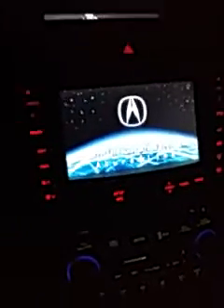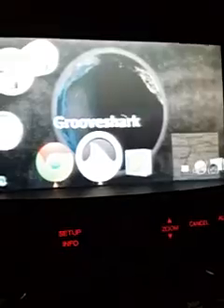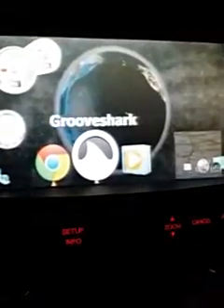Car Computer Version 5.0 running Windows 7 on an 08 Acura Tl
This isn't my first.. but now I got it down to an art... Basically connecting it via the backup camera... The only draw back is lack of an HD screen, as the stock Nav is analog.  I worked with the fonts, and customized windows to work around this... It actually works fine.  There is a way to convert the screen to HD, however its would be a real pain.   There is also a way to convert the Touch screen to a USB device and use it with the computer however, to get to it, it would literally be a pain. Anyways here are the specs of the computer.

Intel Micro ITX board DH77DF
Duel PSU... Pico PSU 160 W, and Made in China 160 W psu bridged...
Imbedded Wifi/Bluetooth via Intel's  Centrino® Advanced-N 6235
Intel i3
Windows 7 Ultimate 64bit
Crucial 4GB memory

There is alot more to this...

So much capability... Alot of customizing was done, like windows s plash screens, power settings, software and physical. Only thing that I want to remount is the capacitor, behind the lining when I have time.

Some features:
Bluetooth (hands free, music, file xfer)
Wifi G/N
Video Surveillance recording, w/ front, back, and blind spot cameras
Wireless touch pad's one w/ qwerty kb.  Bluetooth touch pad w/ qwerty and just qwerty bluetooth touch pad
Microsoft GPS
TV Tuner
Windows Voice command
Internal Cabin USB ports, in the back of the car and in the front console

Alot of these features, in the years I have had different versions of the car computer are useless to be honest... just did it for the hell of it... I don't like Microsoft GPS, its so annoying, rather just switch back to my stock nav, or use my phone... The cameras come in handy when parallel parking, and backing up.  You actually can park very close the curve, while also making sure you aren't gonna bump the guy in front of you or back into the car behind you.   The blind spot cams work when driving as well, but I still prefer to look over my sholder.

The tuner is the one feature I have never used... yea it works, if there is a Laker game going, somebody might wanna watch it, but the tuner only works good on Freeways, or when at stand still... I have limo tint all over the car which compromises the signal.

One future expansion is screen mirroring from my Note 3 phone to the car computer, then I would have a picture of my phone on the screen.  I can already do this without the Samsung device, I use the webkey app, and my phone is rooted.  I don't know what I would do without my car computer.  I use to have a printer in the trunk too, it was the iP100 Canon, it was a small printer, mounted on the top.  The size capacitor I chose is very very excessive, a small one would have done the trick too, but I liked it because it had the Voltage...  Planning to remove it and put it behind the lining with a cutout so I can see the voltage.

Most components were purchased on Amazon.